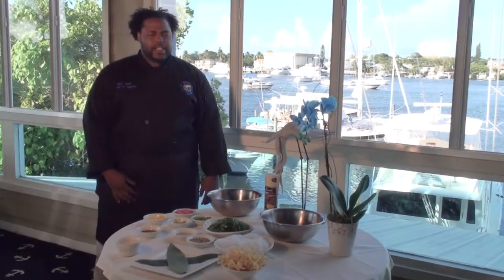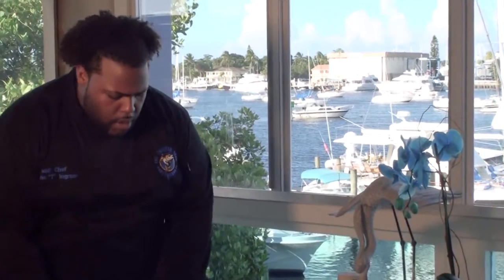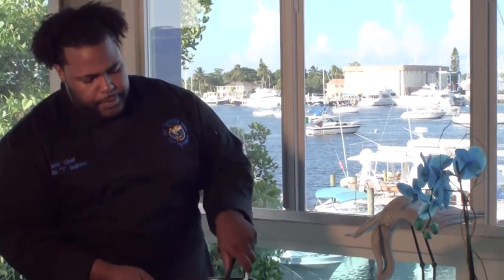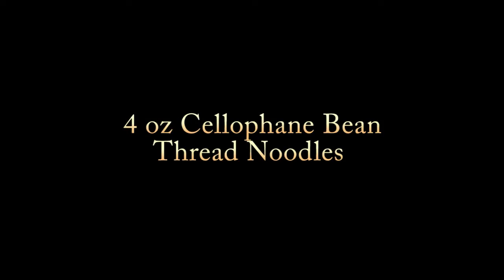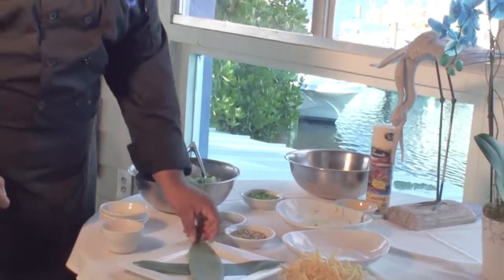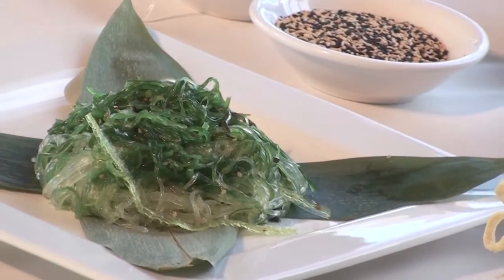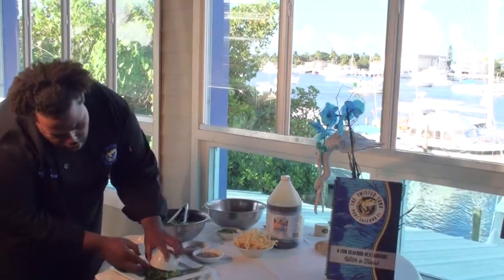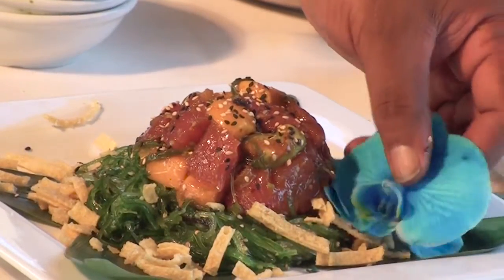Twisted Tuna Poke Appetizer!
Signature Appetizer at The Twisted Tuna in Port Salerno FL.